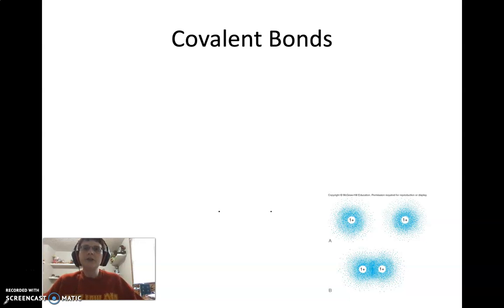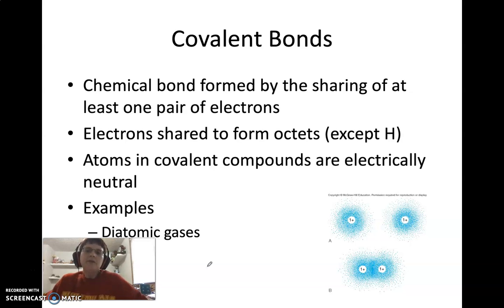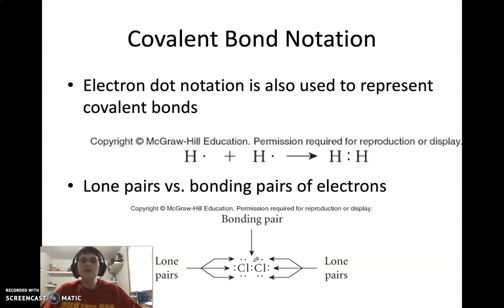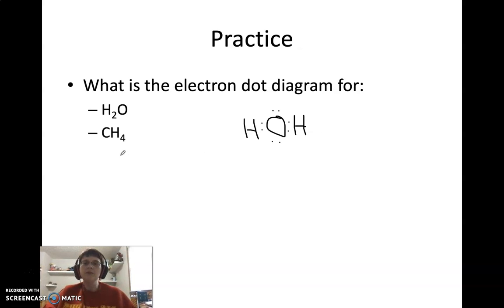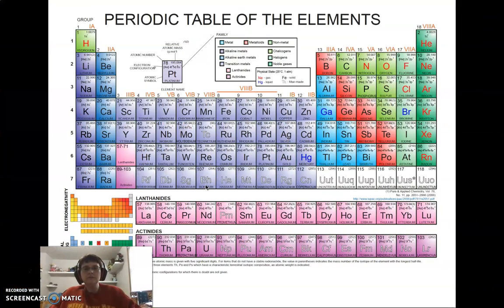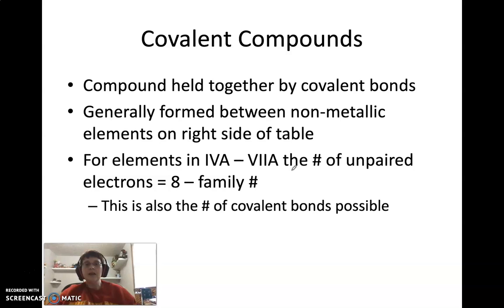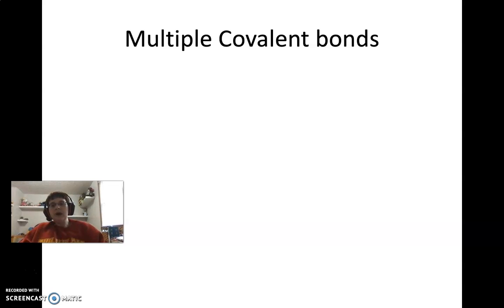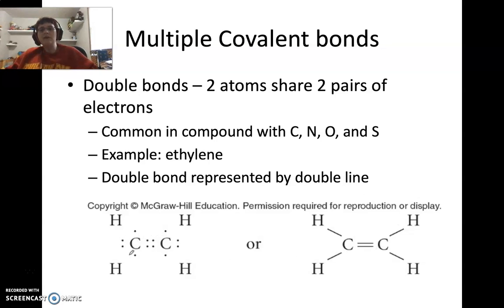Chapter 9 (4) Covalent Bonds